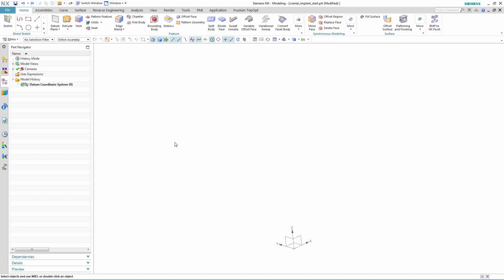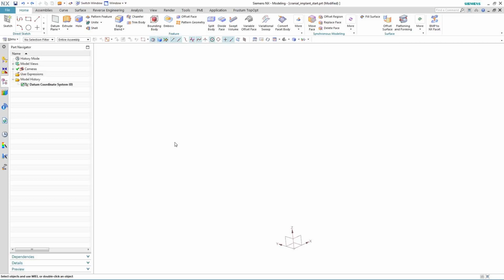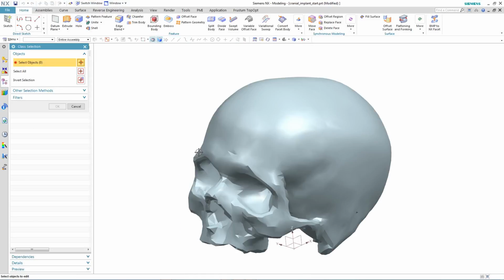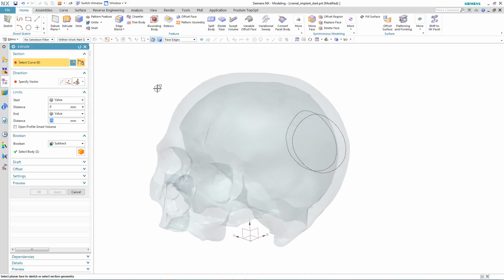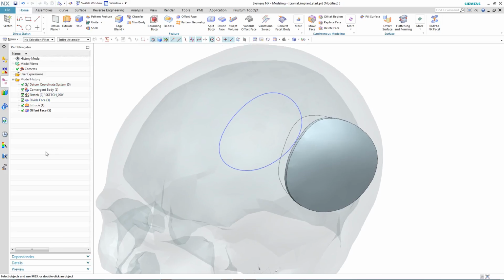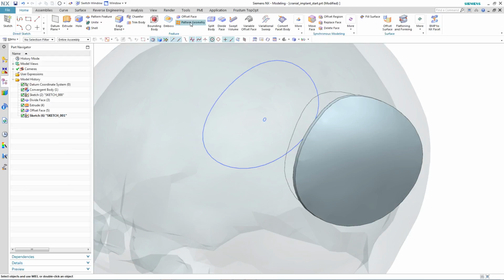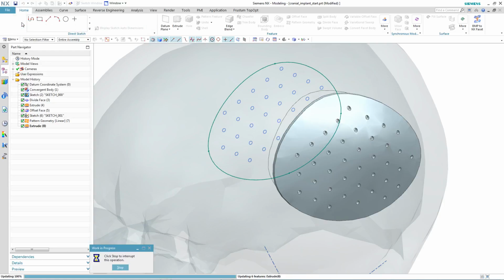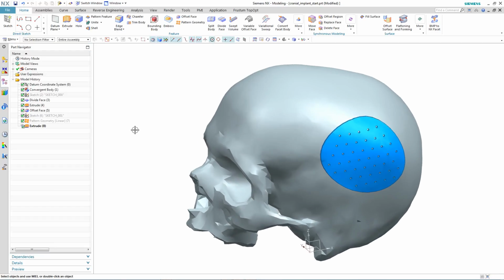NX 11 - nowości - Convergent Modelling Cranial Implant with VO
NX 11 - Convergent & Cranial Implant